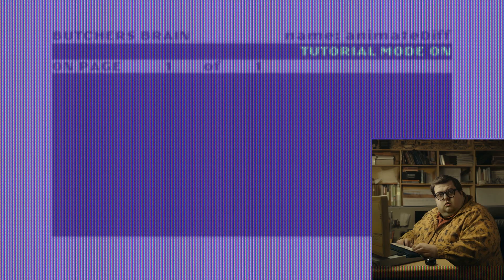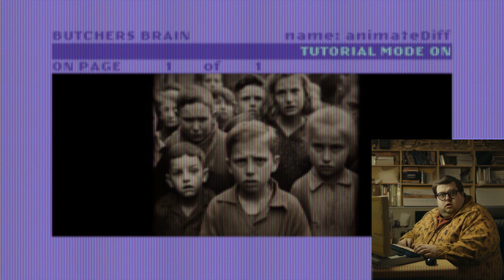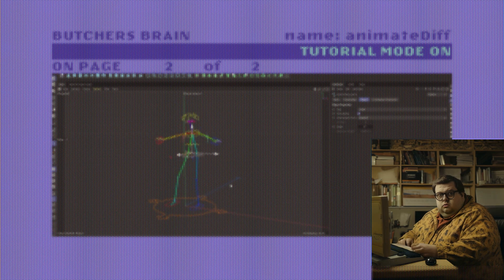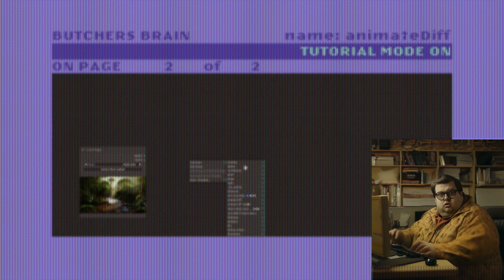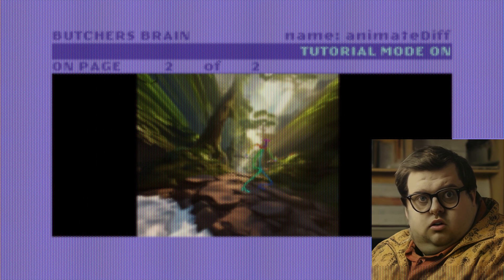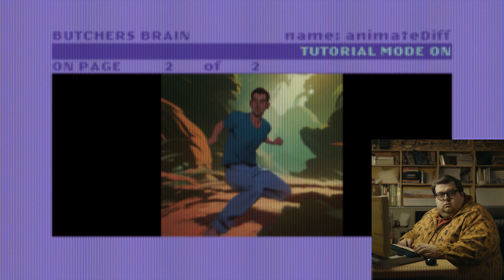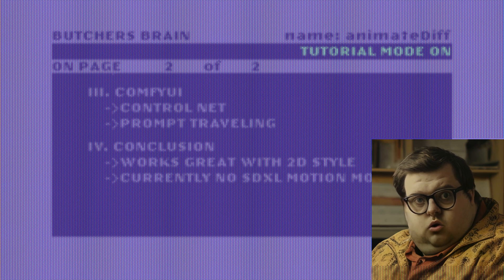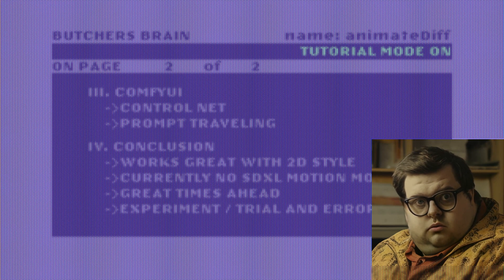Tutorial Time -AnimateDiff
A quick glimpse behind one of my animate diffusion tests.